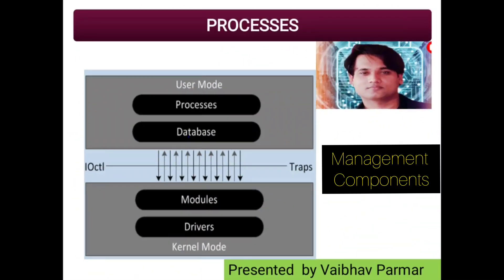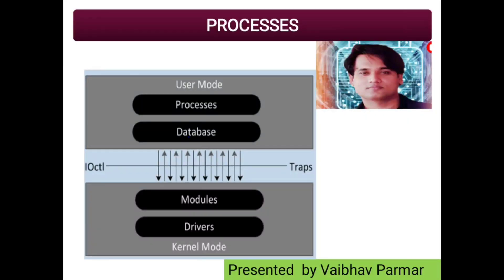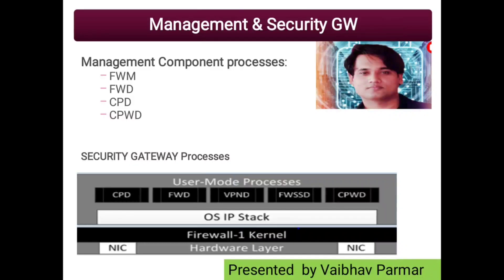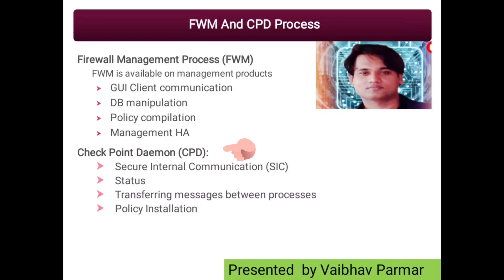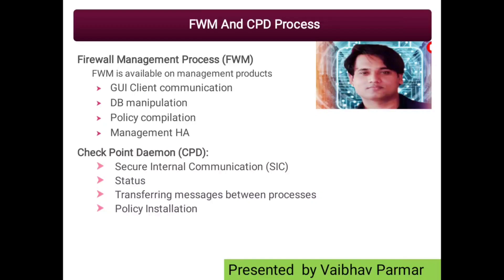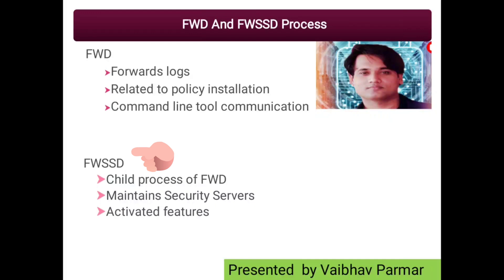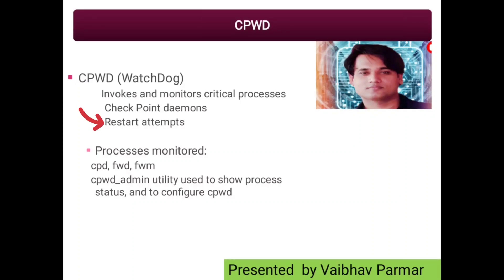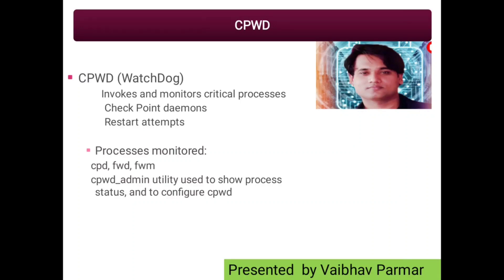Check Point Firewall Processes and Daemons FWM,FWD,FWSSD ,CPD,CPWD explained with real time examples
Detailed Explanations on  all Check Point firewall Processes with real time examples